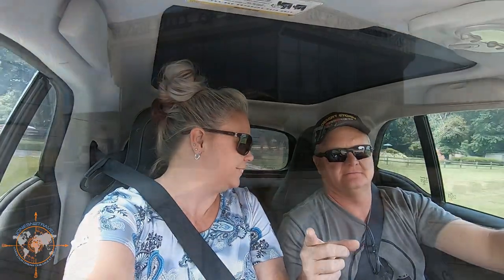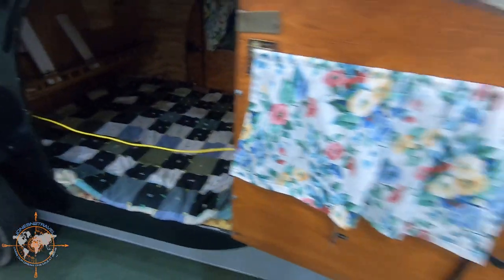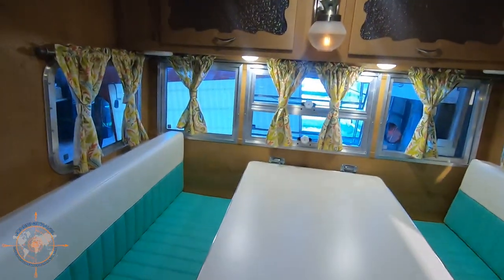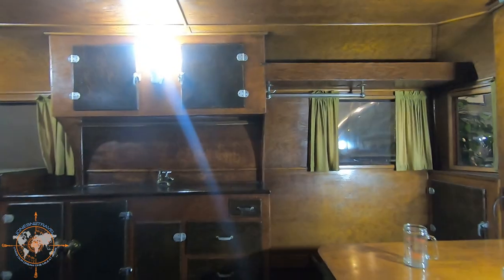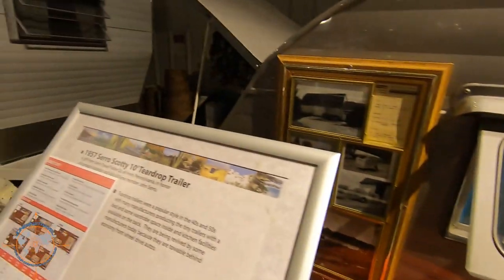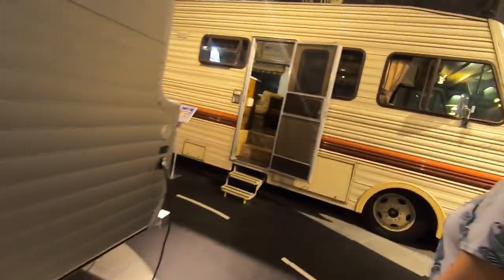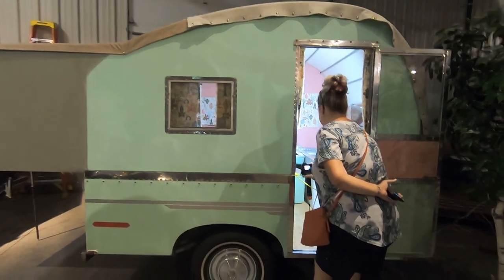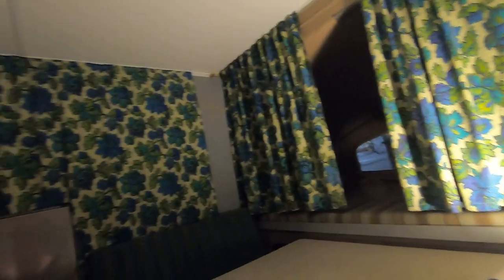RV HALL OF FAME AND MUSEUM | DID WE FIND THE FIRST RV HAULER? | HDT RV LIFE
✔️About this Episode:

Join us in this episode where we take you along on our very first visit to the RV Hall of Fame and Museum in Elkhart, Indiana. We think we may have also found the very first RV Hauler!

HELPFUL LINKS
Garmin RV 770 GPS
Tire Pressure Monitor System
Dog Steps

Track used in this episode:
Intro/Outro –
ES_Walk The Walk – Jan Chmelar
Main –
ES_Been So Long - Hallman

Aaron Jones
514 Americas Way Apt 12781
Box Elder, SD 57719

CAMERA GEAR

Saramonic Ultracompact Dual-Channel Wireless Microphone Kit